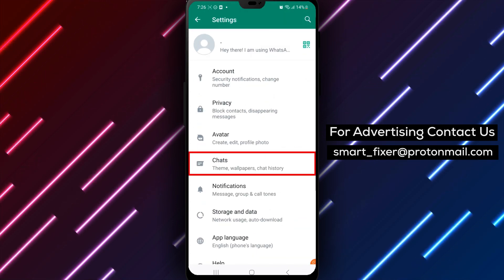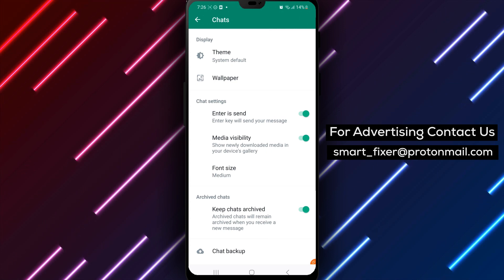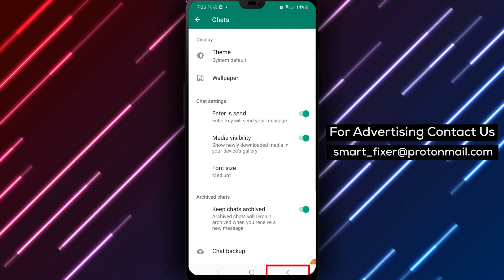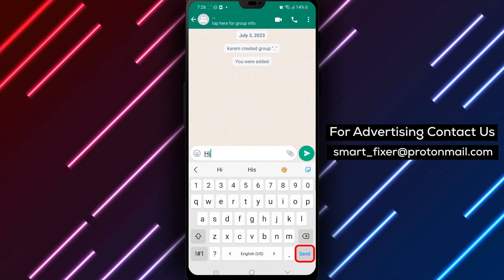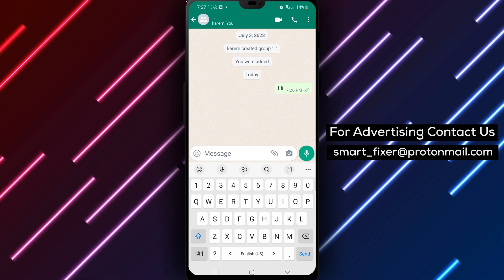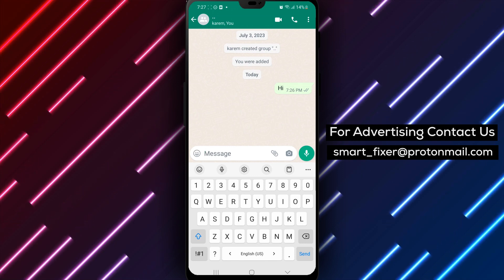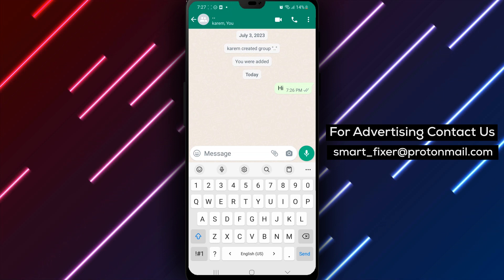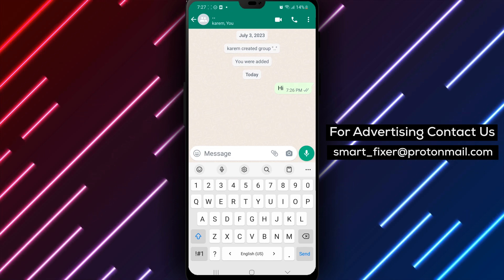How To Turn On The Enter Is Send Feature In WhatsApp On Android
Learn how to turn on the Enter Is Send feature in WhatsApp on Android with this easy tutorial. Send messages more efficiently on the app by following these simple steps.

Step 2: Tap on the three dots menu located in the top right-hand corner of the screen
Step 3: Tap on "Settings"
Step 4: Tap on "Chats"
Step 5: Scroll down to the "Chat Settings" tab
Step 6: Toggle on the switch next to "Enter Is Send"

By following these steps, you can turn on the Enter Is Send feature in WhatsApp on your Android phone. Now, whenever you type enter on your keyboard, it will send the message you typed in.

Watch this tutorial and learn how to turn on the Enter Is Send feature in WhatsApp on Android. Send messages more efficiently and save time when using the app.